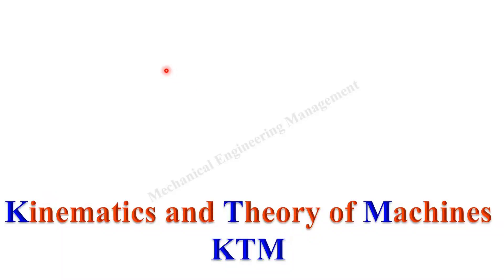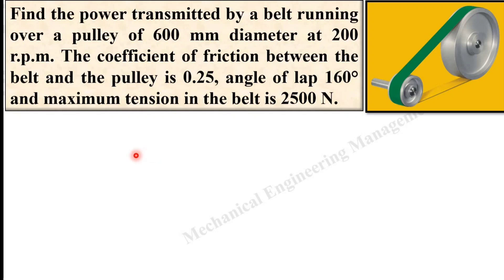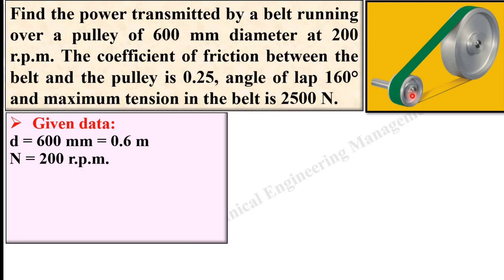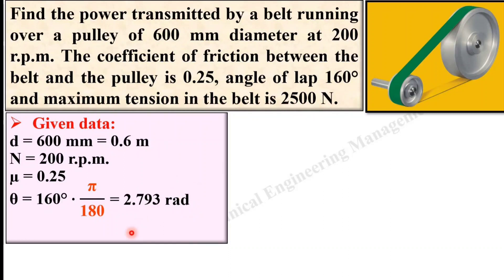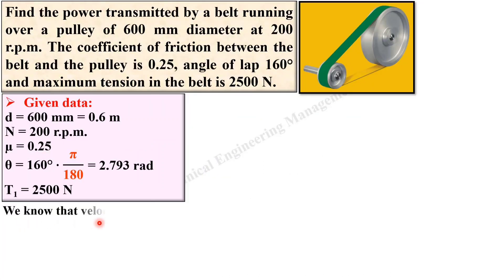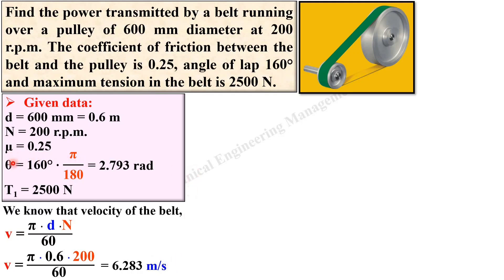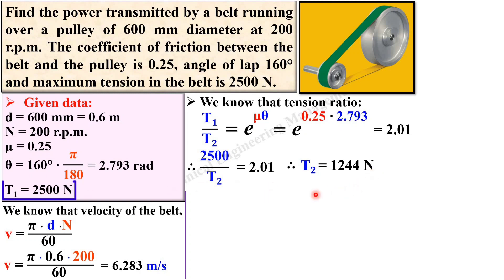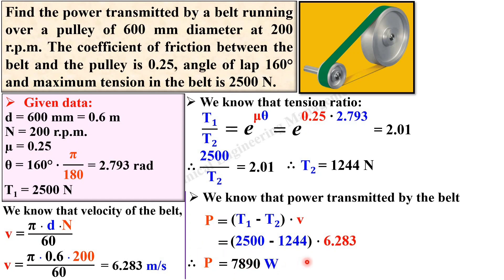Problem on belt drives, Solved problem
Explained Problem on belt drive with suitable animated figures beautifully.

Find the power transmitted by a belt running over a pulley of 600 mm diameter at 200 r.p.m. The coefficient of friction between the belt and the pulley is 0.25, angle of lap 160° and maximum tension in the belt is 2500 N.

Velocity ratio
belt drive
Train value
VR
animation
power transmission drive
mechanical engineering
Kinematics of Machine
most imp
paper solution
power transmission